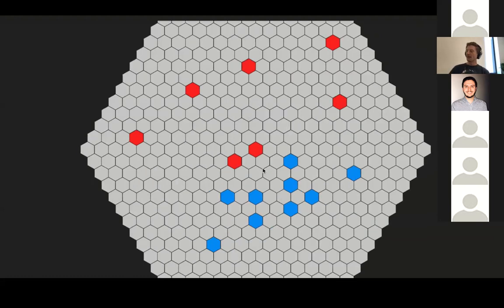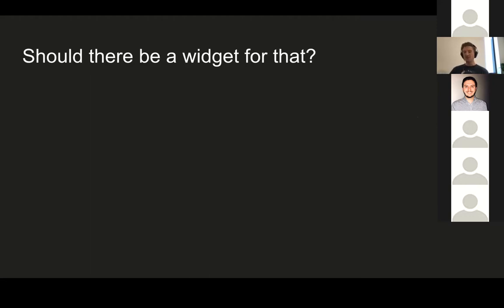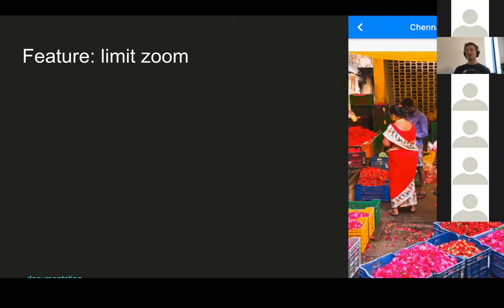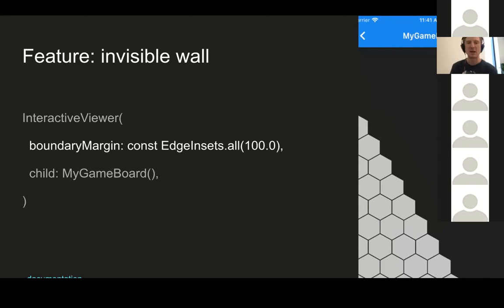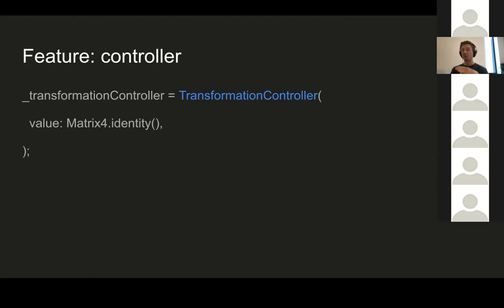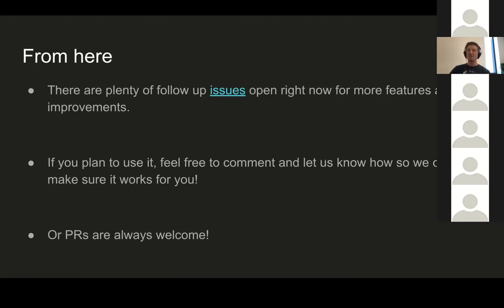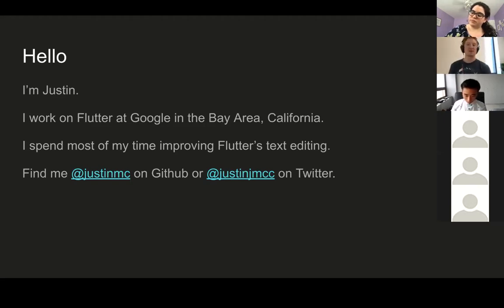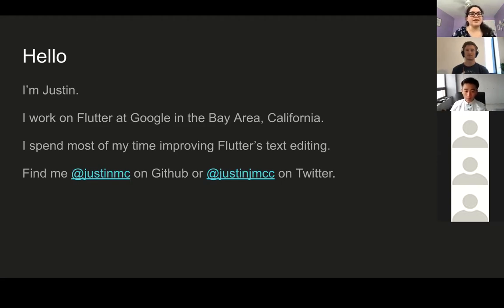Introducing the InteractiveViewer Widget with Justin McCandless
The new InteractiveViewer widget, just added to the Flutter framework in May, allows a user to visually pan and zoom any subtree of widgets.  Let's take a look at how it can be used to build interactive game boards, photo viewers, tables of data, and more.

Thank you so much Justin McCandless for joining us and sharing your work.
Bio: Justin is an engineer on the Flutter team in the Bay Area, California.  When not experimenting with things like InteractiveViewer, he focuses primarily on improving Flutter's text editing capabilities.

You can find Justin on twitter @justinjmcc